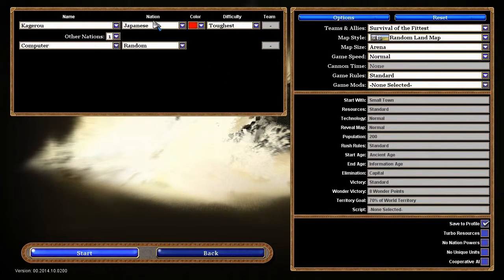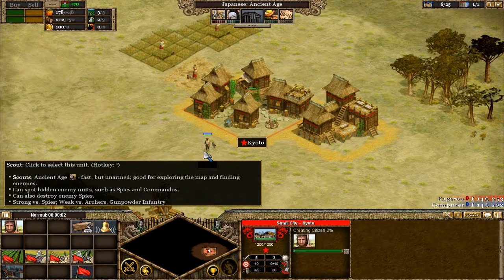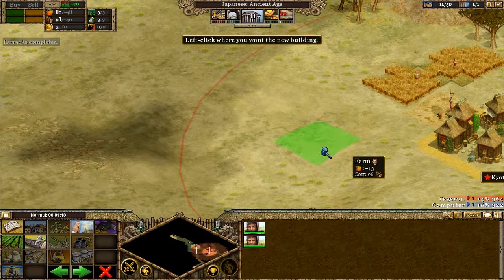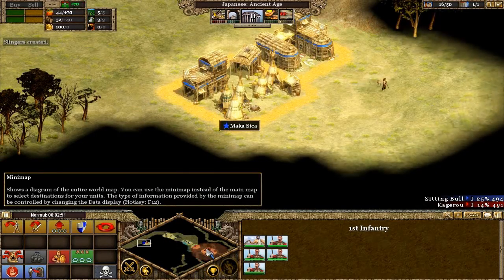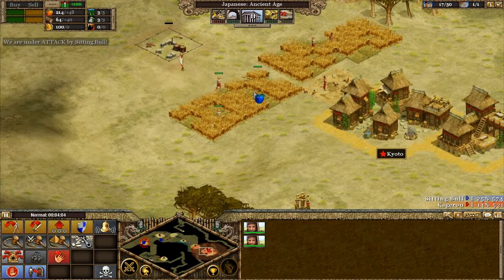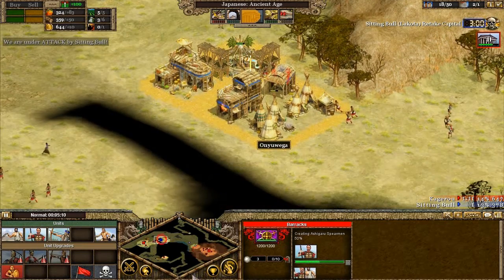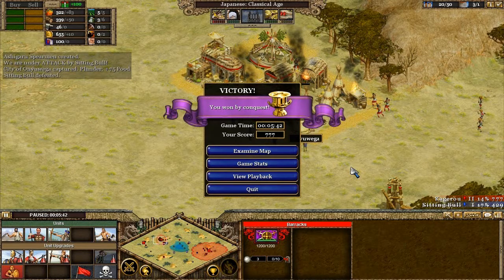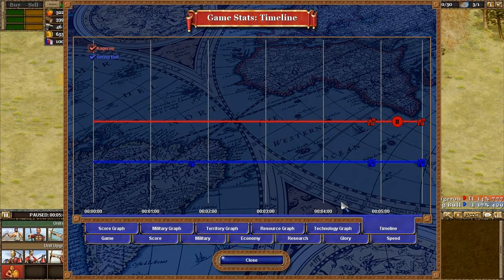Rise of Nations Shenanigans #0: Simple Plan (Japanese vs. Toughest)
Welcome to the start of my new video series: Rise of Nations Shenanigans! In this one i'm going to showcase different nations by playing with them against an AI of at least Tougher difficulty and utilising their strengths.
In this pilot episode i'm just playing as Japanese and showing how (not) to rush. Honestly, i should've done a lot of things better in that game but it's still pretty hard to concentrate while talking. Next videos will be longer, of course.
If you just want to know why this isn't a Crawl video, proceed to 10:04.